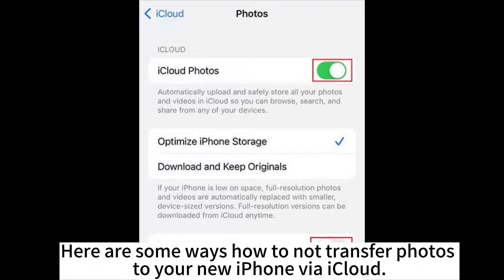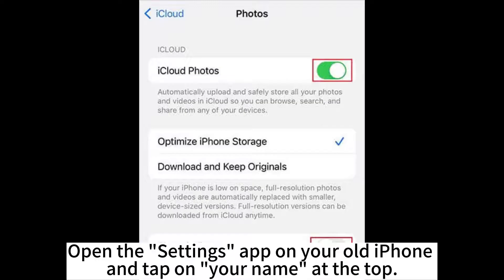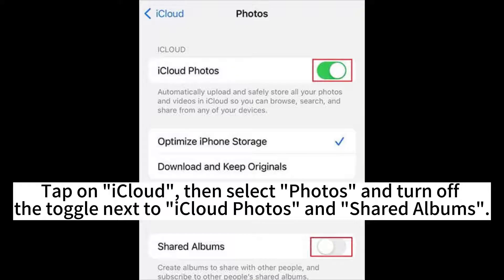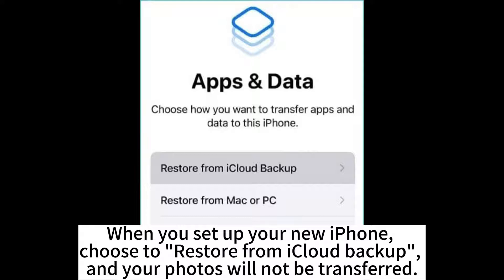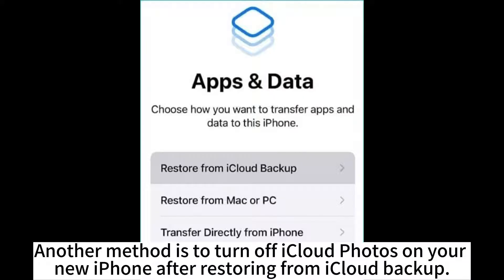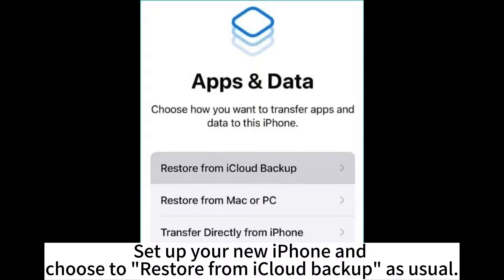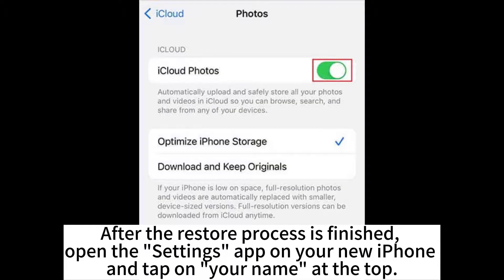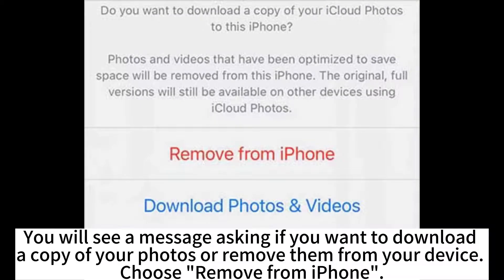How to Not Transfer Photos to New iPhone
Want to know how to not transfer photos to a new iPhone? You will learn the ways in this video.